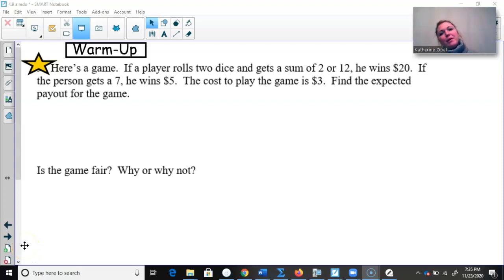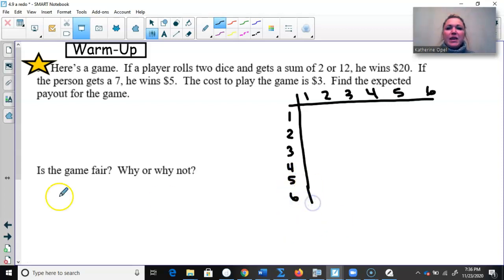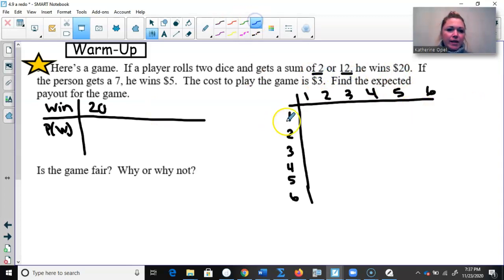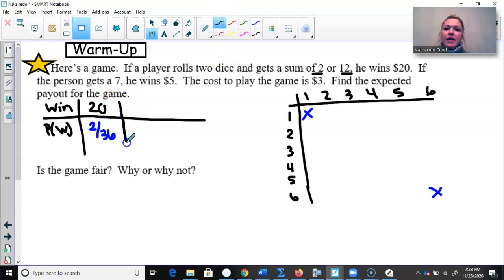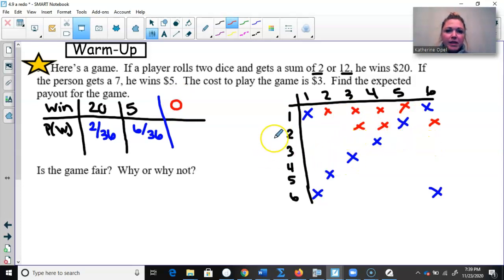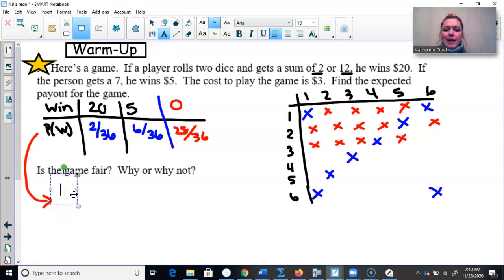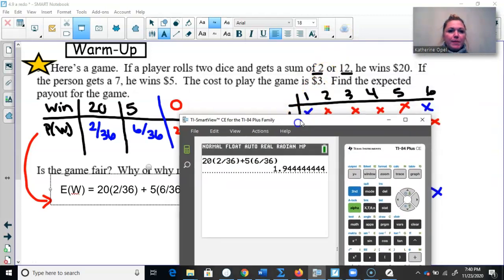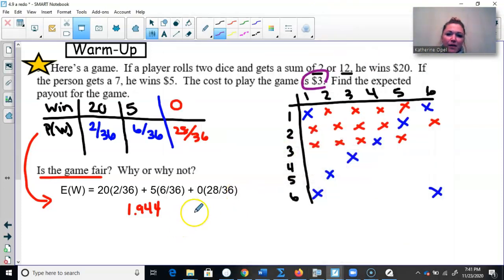Is the Game Fair (Prob Distribution)